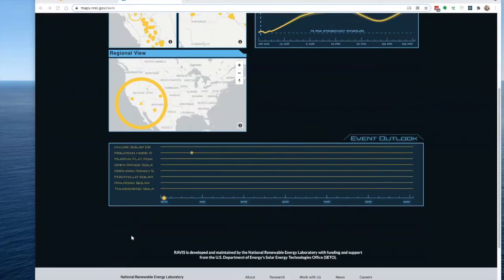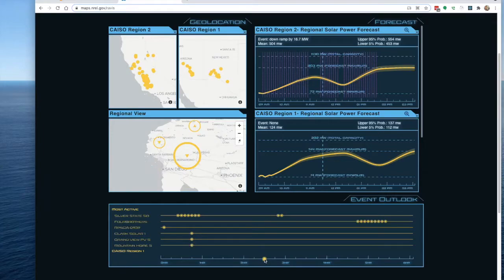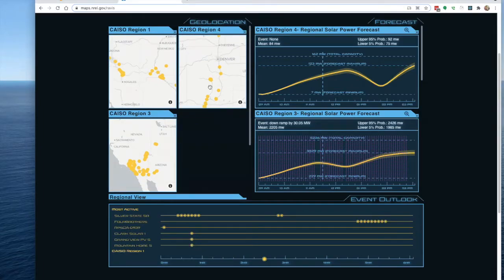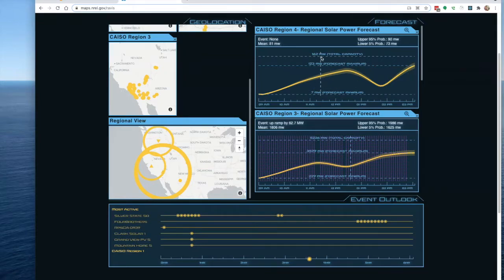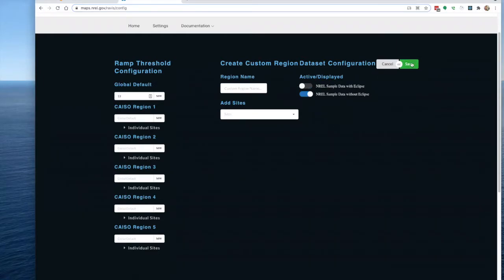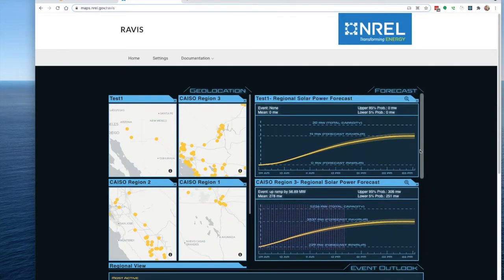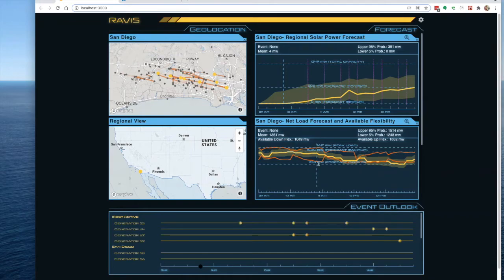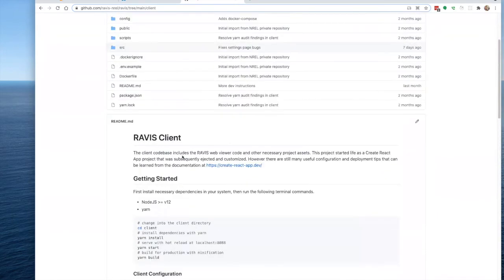RAVIS-demo-video-May202021.mp4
Resource Forecasts and Ramp Visualization for Situational Awareness (RAVIS) is an open-source situational awareness and visualization tool developed under DOE Solar Energy Technologies Office (SETO) funding.
RAVIS has a modular dashboard for viewing: Forecast timeline, Spatially relevant forecasts and ramping events/alerts, details of specific events as desired, including market data such available generation flexibility. RAVIS’s technology suite is assembled to provide optimum visualization facility. It takes advantage of web application technologies and tooling. These technologies enable deployment in any environment, using any operating system.

Edwards, Paul, Haiku Sky, and Venkat Krishnan. 2021. RAVIS: Resource Forecast and Ramp Visualization for Situational Awareness—An Introduction to the Open-Source Tool and Use Cases. Golden, CO: National Renewable Energy Laboratory. NREL/TP-5D00-79746.

Note: This material is based upon work supported by the U.S. Department of Energy’s Office of Energy Efficiency and Renewable Energy (EERE) under Solar Energy Technologies Office (SETO) Agreement Number EE0008215. This work was authored in part by the National Renewable Energy Laboratory, operated by Alliance for Sustainable Energy, LLC, for DOE under Contract No. DE-AC36-08GO28308. The views expressed do not necessarily represent the views of the DOE or the U.S. Government. The U.S. Government retains and the publisher, by accepting the article for publication, acknowledges that the U.S. Government retains a nonexclusive, paid-up, irrevocable, worldwide license to publish or reproduce the published form of this work, or allow others to do so, for U.S. Government purposes.